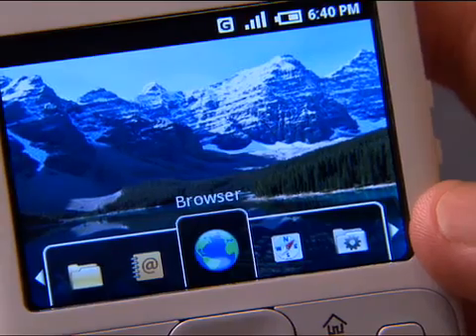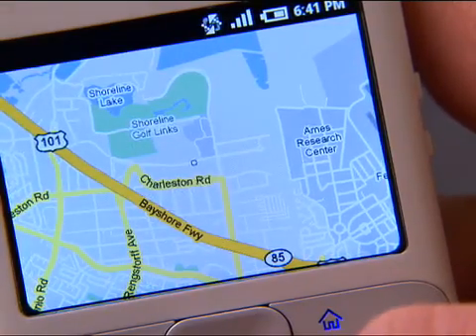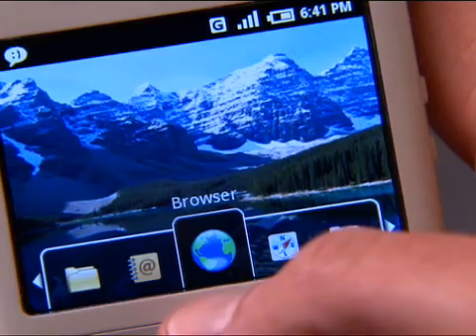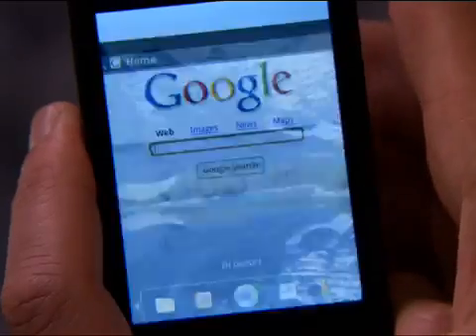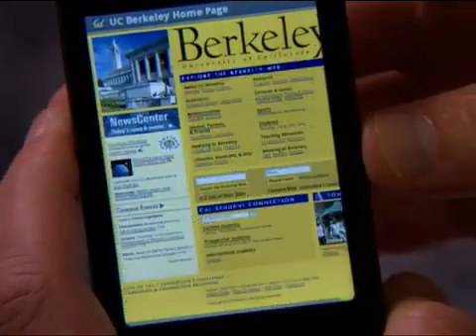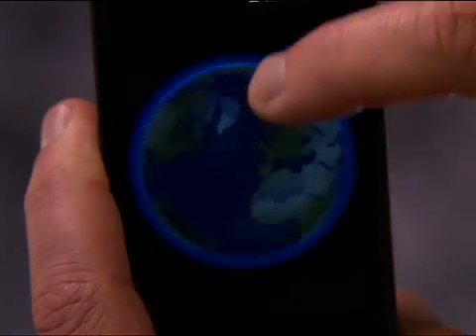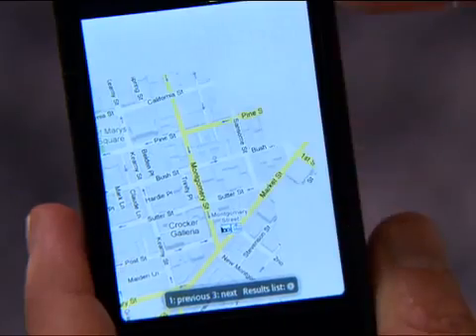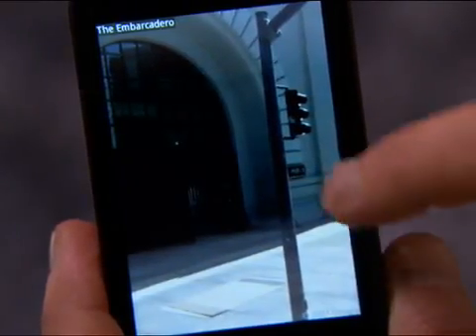The Demo of Android.flv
watch Android application a first hand look at building